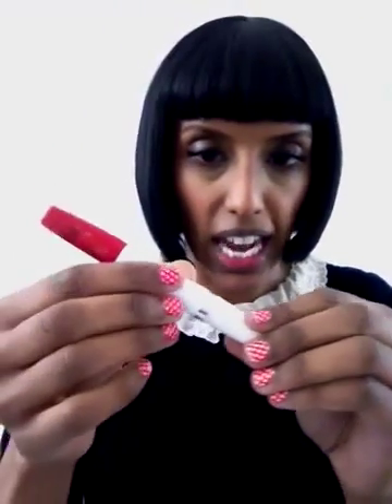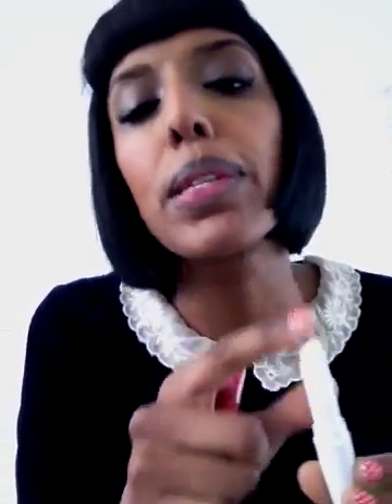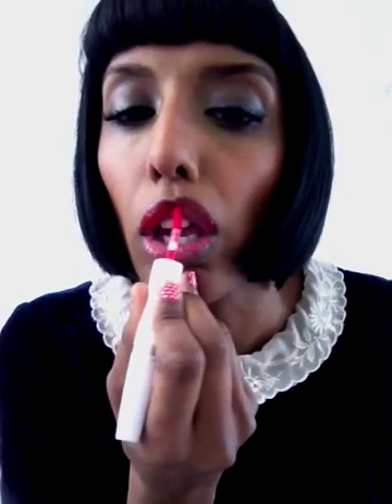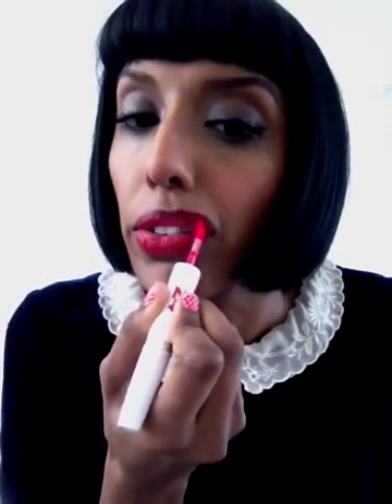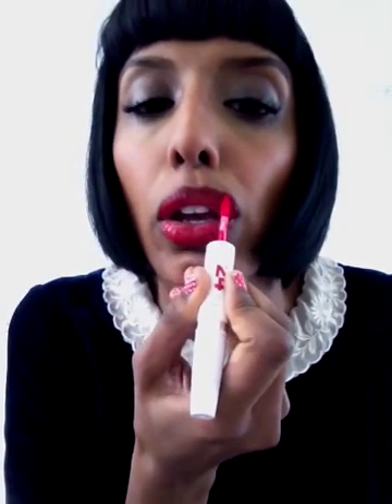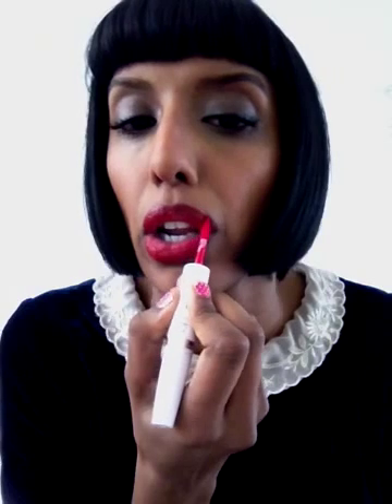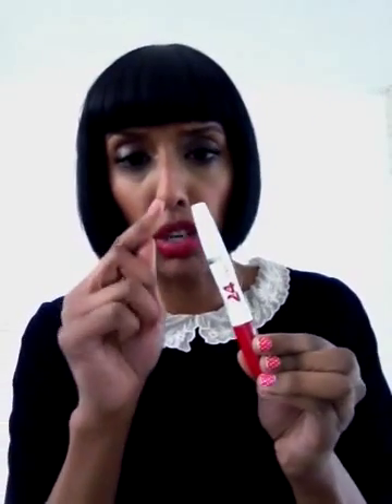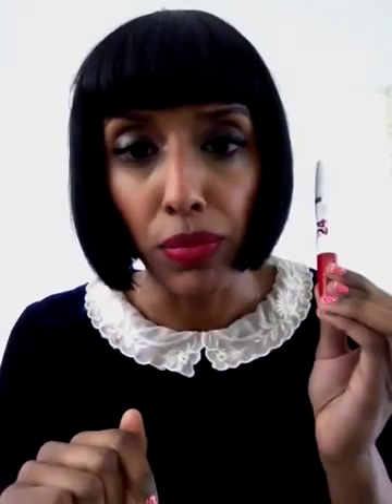Natalyas favourite red lipstick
How to make that red lipstick last up to 8 hours!